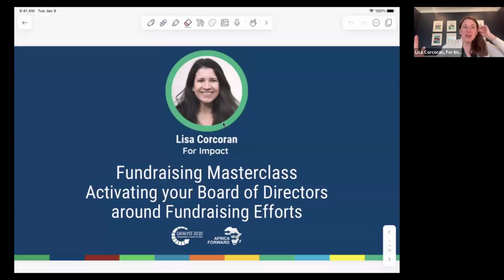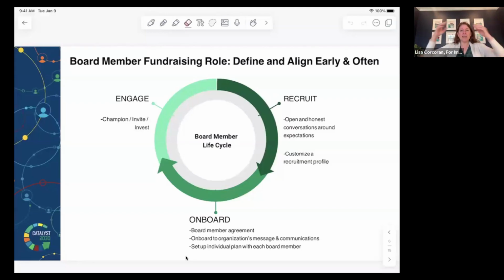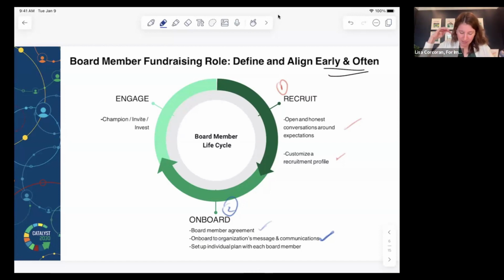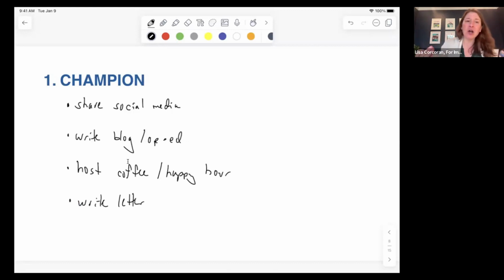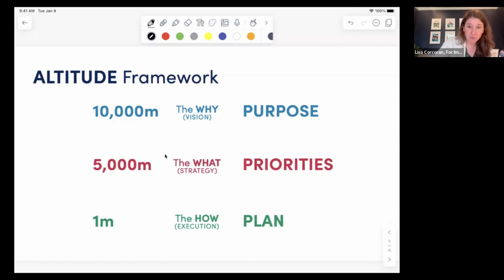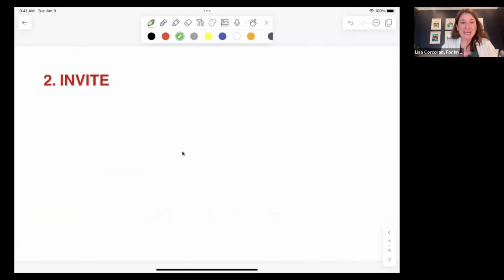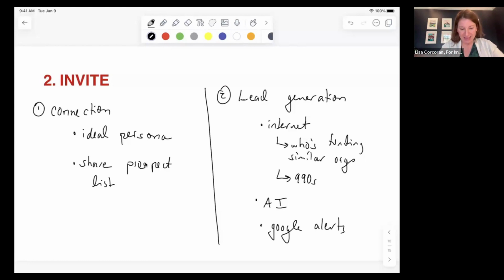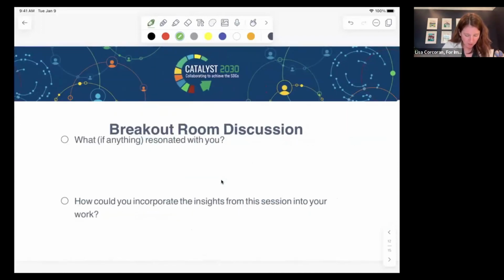Fundraising Masterclass: Activating your Board of Directors around Fundraising Efforts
Join our first Fundraising Masterclass of 2024, led by Lisa Corcoran from For Impact, where you will uncover essential tactics for engaging your board of directors in effective fundraising efforts. This session will empower you to elevate your fundraising strategies and drive your mission forward.